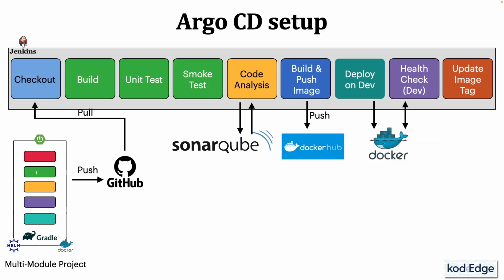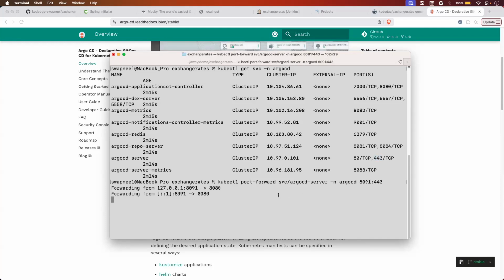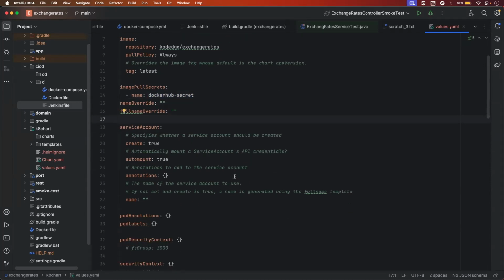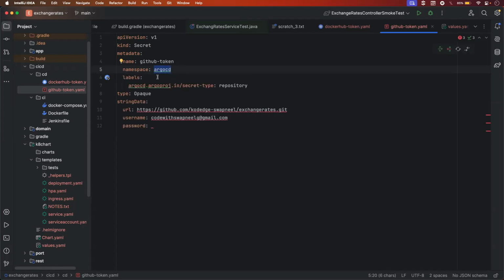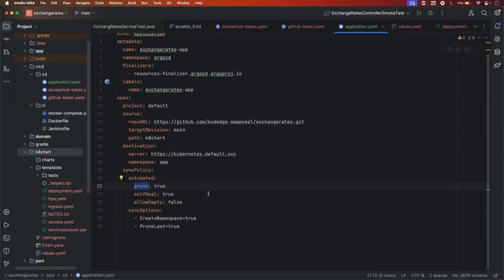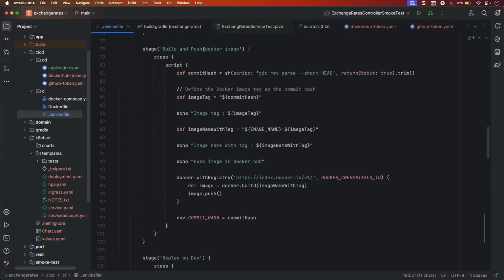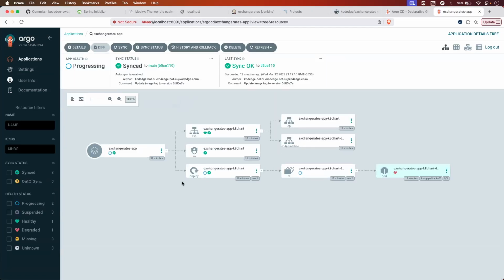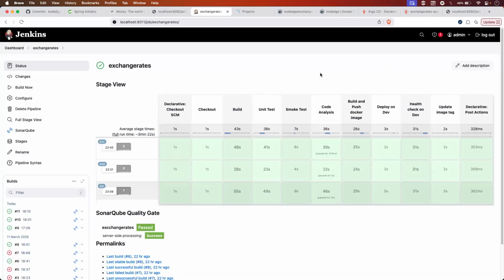Build automated CI/CD Pipeline on Jenkins - ArgoCD setup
In this tutorial you will learn to setup ArgoCD for continuous deployment to a Kubernetes environment.

What You'll Learn:
- Setup ArgoCD
- Integration with GitHub.
- Updating values.yaml file thru CICD and auto deployment of application to a Kubernetes environment.